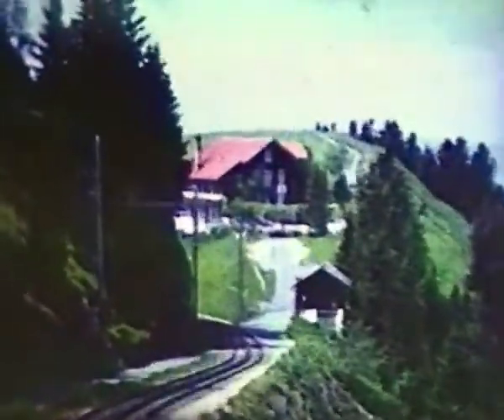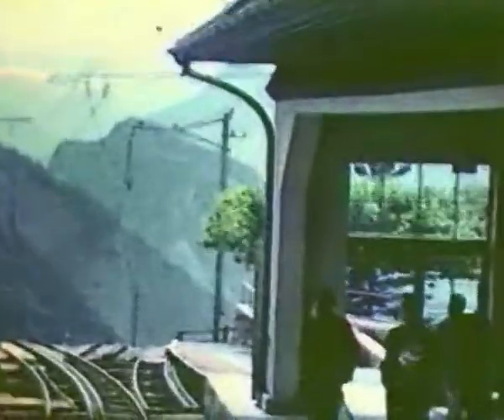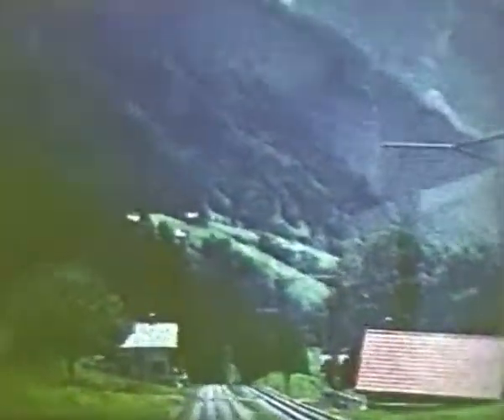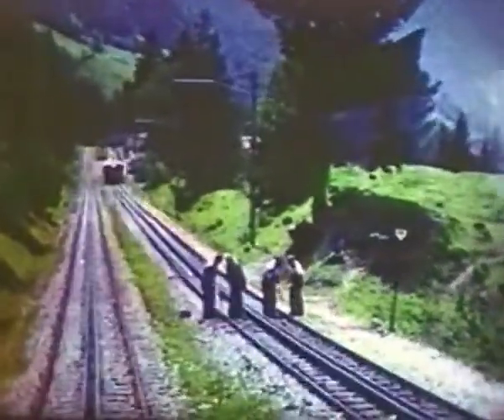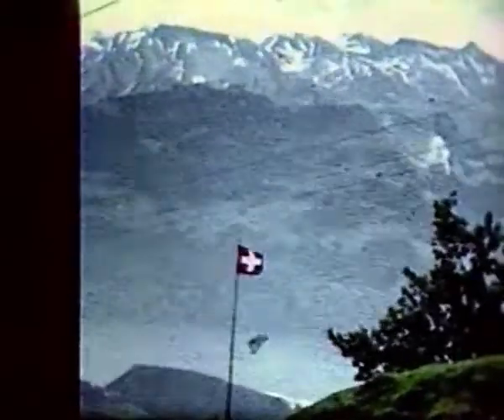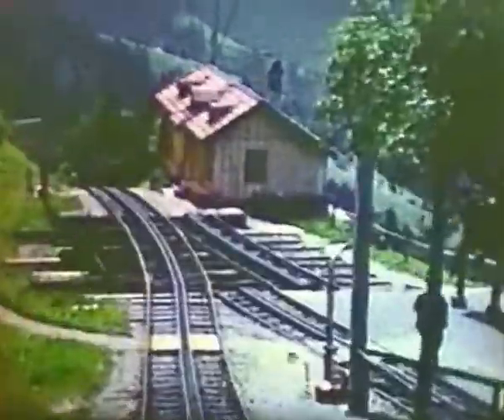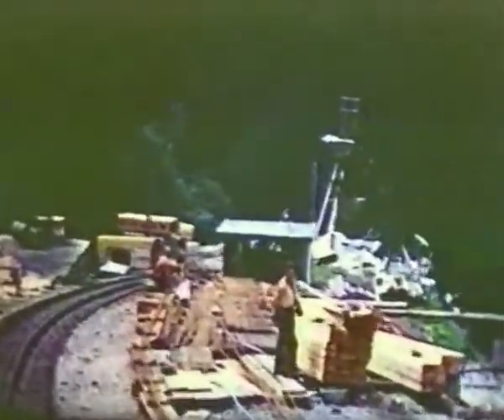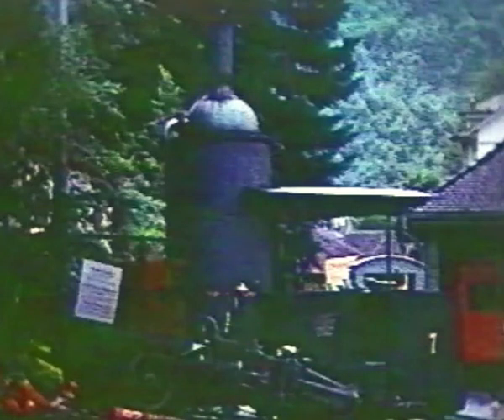RIGI Kulm - Vitznau; Europe's first mountain railway Swiss VRB 1958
In 1871 the VRB conquered 25% alpine slopes to pioneer public transport using  Niklaus Riggenbach's rack rail, extending two years later up to Rigi Kulm 7km above Vitznau on the shore of Lake Lucerne.

Also featured is the 1874 addition of a dual track passing section with traverser junctions which were replaced with points in 1959/61 shortly after this cine film was shot in 1958. Subsequently the points were replaced twice in the 21st century, along with major redevelopment of the original station buildings seen here.

Rigi Staffelhöhe
Rigi Kaltbad
Romiti Felsentor (dual track)
Freibergen
Grubisbalm
Schnurtobel bridge
Tunnelhüttli
Schwanden tunnel
Oberschwanden
Mittlerschwanden
Unterschwanden

Correction, the engine seen at the end is not a replica, it's Engine No 7 which still operates (thanks to viewer Hundert Dampf for that information).

Paul Russenberger voices narration from 1999 to accompany this authentic 1958 cine film.